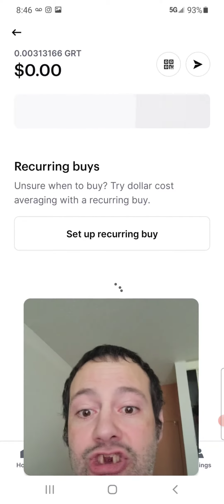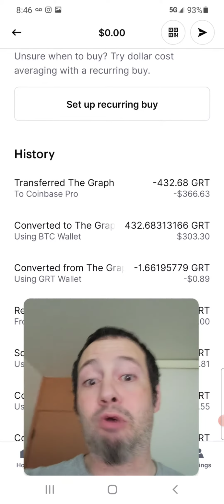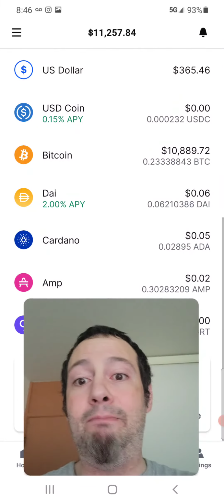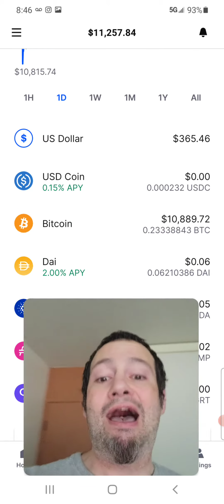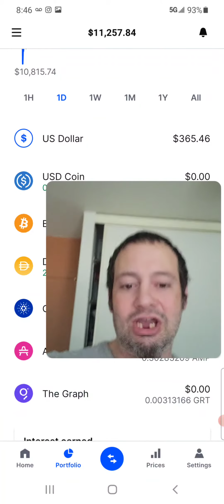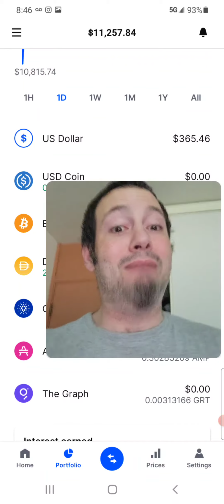Taking (GRT) The Graph Profits!! From Buying to selling on my Channel!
You can watch me make $65 in 3 days with The Graph and these are the kinds of things I show on this channel is the best time to buy and sell cryptocurrencies for myself and if you get good research out of it we are golden! I will keep doing these kind of videos!!

To be entered; create a banner for the homescreen of the Bitcoin Renegade YouTube channel(make sure it fits in your YouTube banner to be sure) and submit it to the telegram group or pm on twitter! Then when we reach 500 subscribers I will pick the top 5 banners you all create and let you vote on the top 3 for monetary prizes!! $15 1st $10 2nd $5 3rd top 1 gets to be the Bitcoin Renegade YouTube channel homepage banner!!

On our Bitcoin Renegades road to 100k YouTube subscribers we will be giving away thousands of dollars in crypto to our loyal community as well as our new subscribers. Just use both gleam contests to be entered in to win at 1k subs and this one for 100k subs to giveaway $6,000 in crypto .1 BTC 1 ETH and 500 Cardano paid by sponsors(not yet determined) of the Bitcoin Renegade channel!!

If you want to support the channel and help me make better videos by getting better equipment then you can support it through my Bitcoin wallet! please send Bitcoin if you can help the channel or subscribe, view and if your feeling generous hit the like!! Thanks a bunch I knew I could count on you!!
12QMSepLkEu8xGUCuarBi5gNykxCMTwgaP

Logo Competition entries on twitter

Earn bitcoin satoshi's every minute with Crypto Tab Browser just by using a browser just like BRAVE refer and make a ton!!! use bottom code for x2 bitcoin boost!!

Hey! Try it using my code and you’ll get $5. SZKJGXR

Start your investment journey With 2 free stocks. Open an account and get a free stock! Deposit and get another free stock!

Friends who trade together - get paid together. Click my link to download the dough app and we'll both get a free share of stock!

Hi - I've been using Coinbase which makes it really easy and safe to buy, sell, and store digital currency (like Bitcoin). Claim your invite now Let me know if you need help, Jeffrey Anderson

Once your friend joins and starts trading, they’ll receive $50* Up to 10 for a total of $500.
You also receive $50, and can invite up to 10 friends

I earned .116 Bitcoin on this site worth $5600 USD join and earn yourselves!!